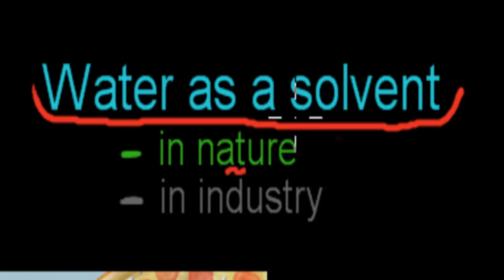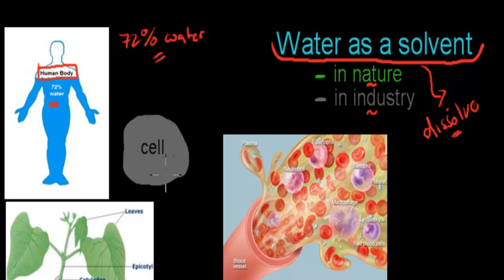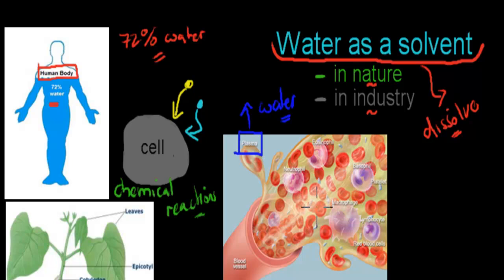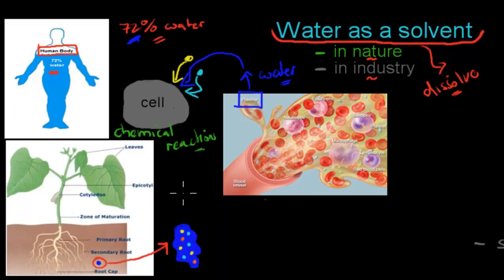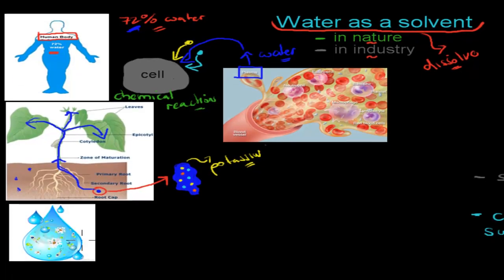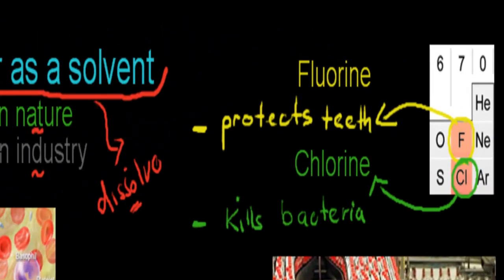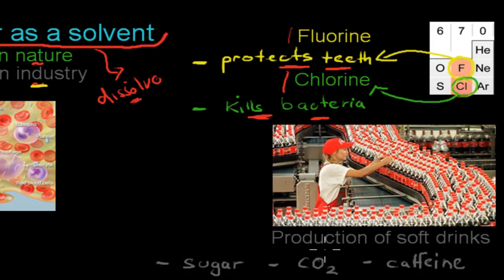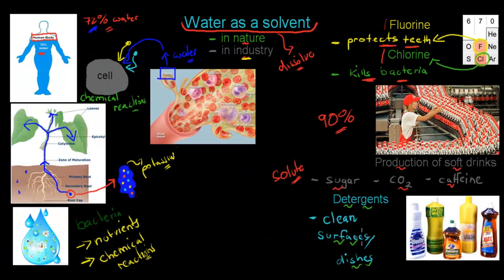5. water as a solvent